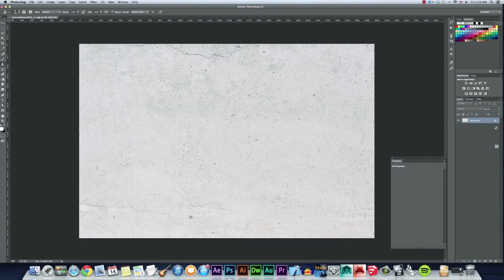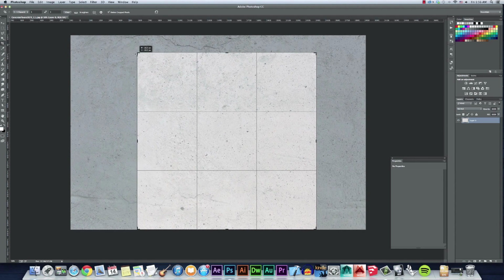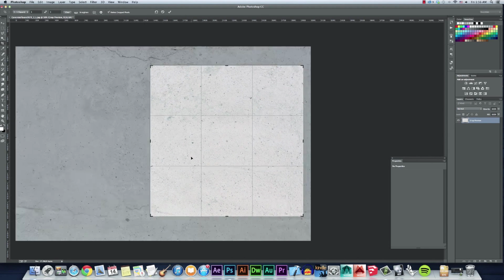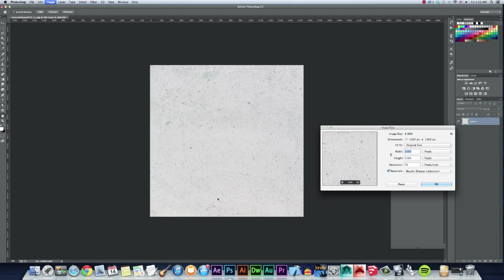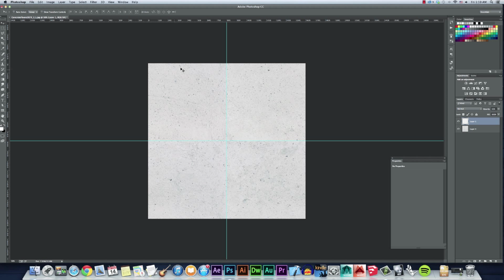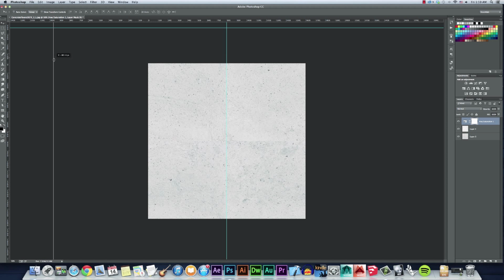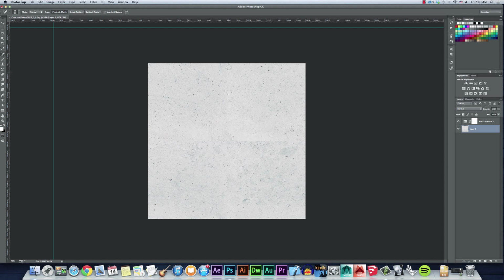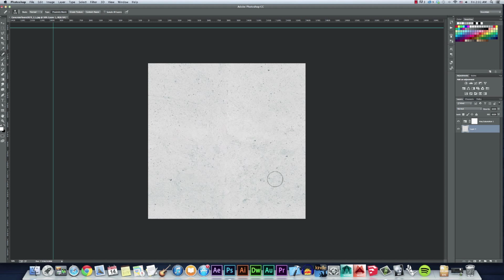Texture Maps: Essential Tools for a Realistic Rendering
Full tutorial library for learning to master architectural rendering in photoshop, maya and other great software packages.

Understanding texture mapping is key for a more realistic rendering.

It is tempting once you have your model finished, to apply some basic shaders and move into the post-production phase in Photoshop, either because we already spent enough time in 3d space and we need to keep our sanity, or because we just have to hit the deadline.

Skipping the texturing phase in your workflow can make your rendering miss that extra detail that makes great renderings exceptional, but in order to achieve that result, understanding and using texture maps effectively can save us time and take our rendering to the next level.

Let's start by understanding the fundamentals of Texture Mapping.

What are Texture Maps?

Texture Mapping is the process of applying color, texture and other details to a 3d surface by using a two-dimensional image file. Texture maps use the uv coordinates of the unwrapped 3d model to apply the texture information accurately in the surface.

Texture maps are usually created in a painting or image-editing software such as Photoshop, and with sculpting softwares such as Mudbox or Zbrush.

Painting and image-editing softwares are essential for the development of Texture maps, either to produce the final texture maps for the 3d models or to edit the different image references that will be later used in sculpting softwares.

The advantage of using sculpting softwares is the ability to pre-visualize and edit in real-time the applied texture maps into the 3d model. In addition texturing in 3d space gives the artist more control and advanced tools to produce texture maps that otherwise will be very difficult to do in a two-dimensional image, this usually comes in handy when texturing complex geometry.

Types of Texture Maps

There is a variety of different texture maps that are applied to a 3d model, in some 3d softwares such as Maya, you can apply texture maps to many attributes of the shader instead of numeric values, this gives the artist more control over the those attributes, but depending on the attribute it might make more sense to use numeric values.

Color or Diffuse Maps
These maps will apply the color or texture to the 3d Model, these includes color maps, photo-edited images, or a combination of both.

Specular Maps
Specular maps assign the amount of glossiness and highlights to specific areas of the 3d model. These maps are usually applied to shiny objects that contain different amounts of specular such as metals, plastics, ceramics, etc.